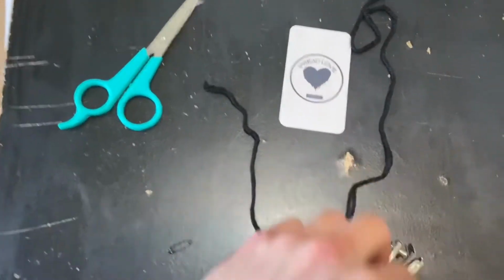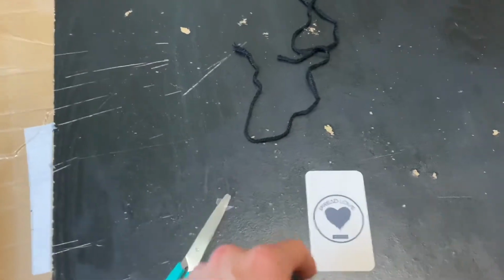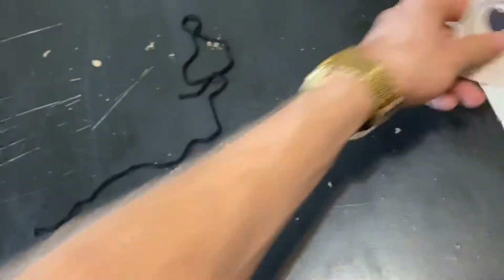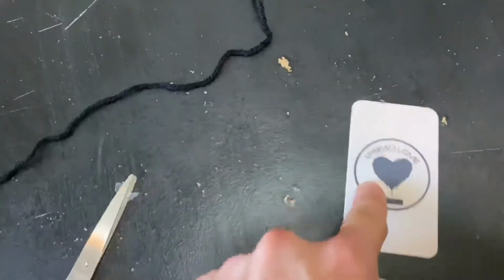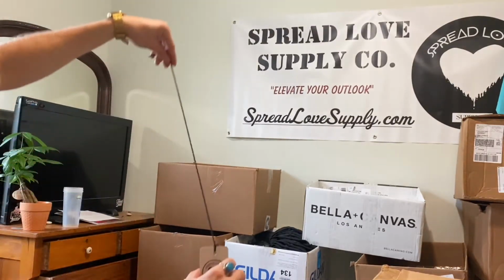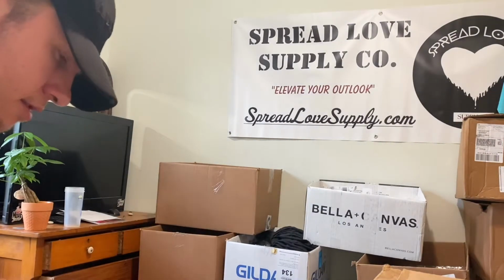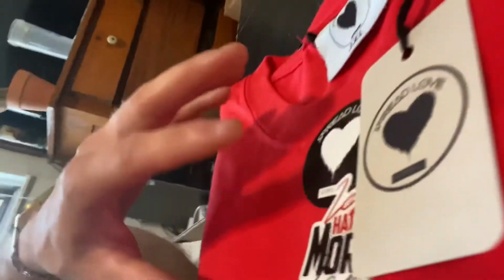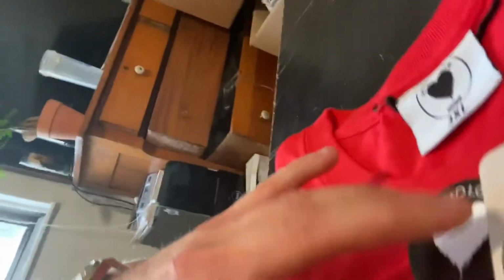Creating Custom HANGTAGS That Will WOW! Your Customers for 15 Cents - My Online Clothing Brand - DIY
Learn how to spend only 15 cents to add a priceless amount of value to the garments you are so dedicatedly working to create, promote, and sell. You've been working hard, it's time to work SMART too.

Creating Custom HANGTAGS That Will WOW! Your Customers - My Online Clothing Brand - DIY